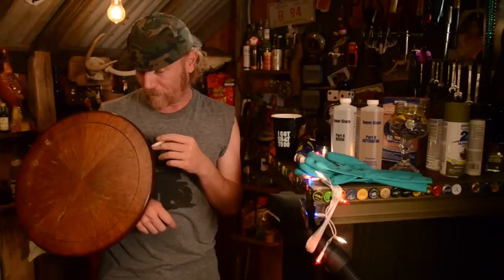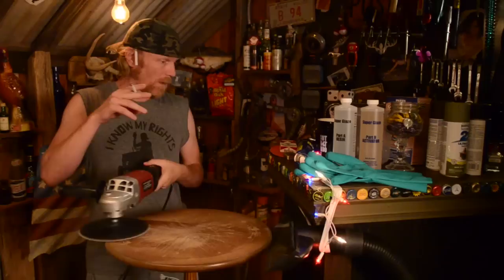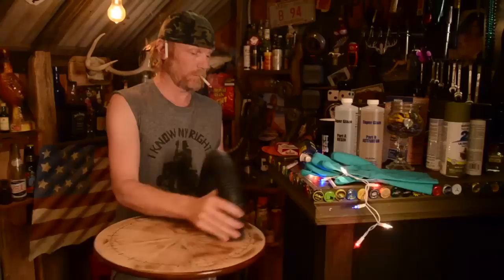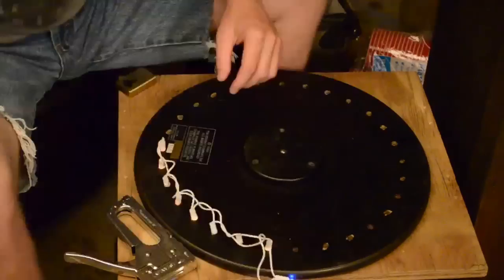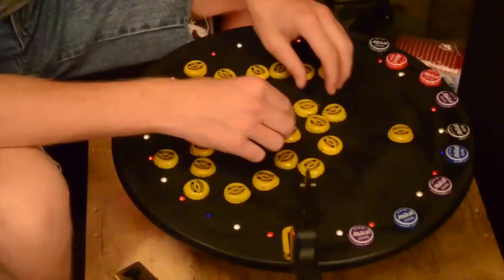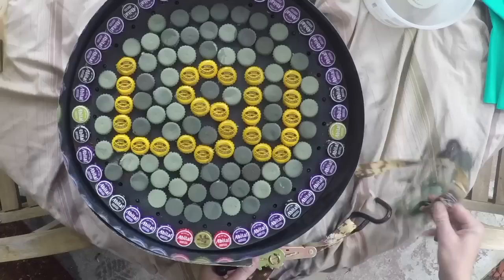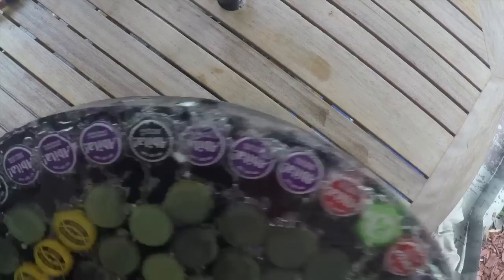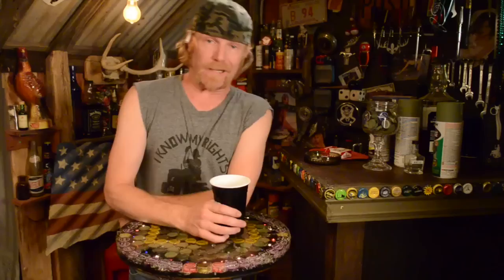(#78) Beer Cap Table WHISKEY. WEED. WOMEN. with Steve Jessup